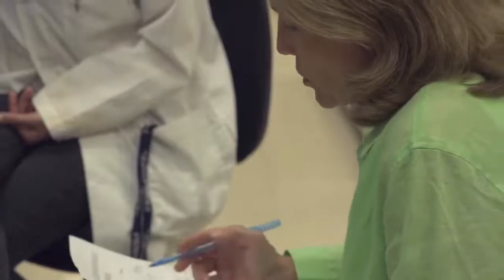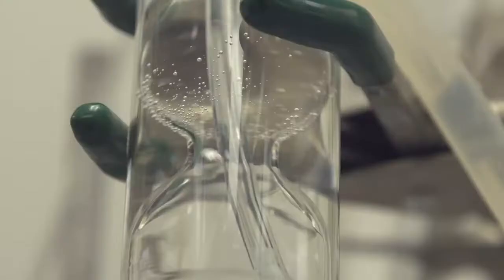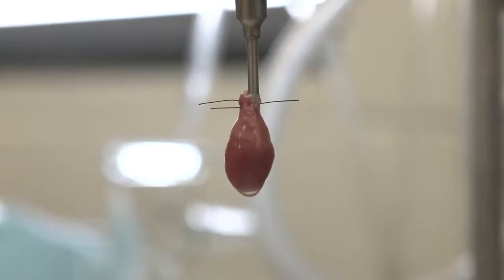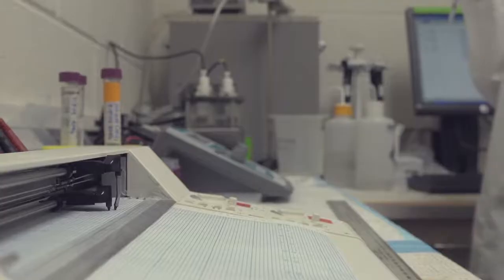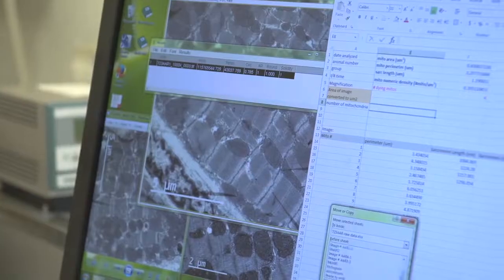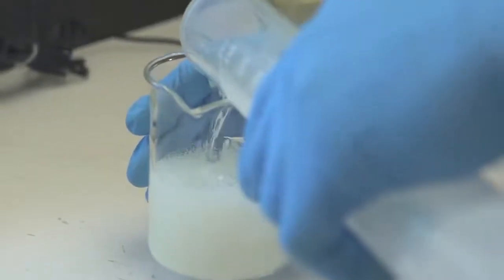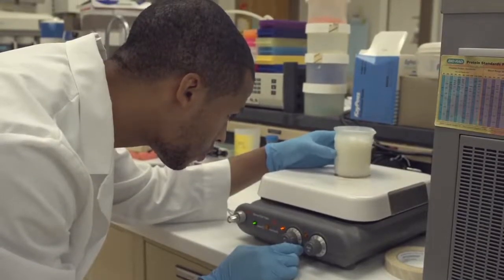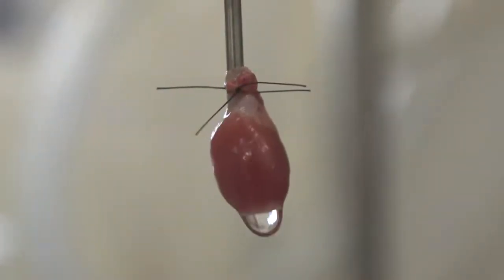Exploring Mitochondria’s Role in Women's Heart Health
Dr. Donna Korzick leads the Cellular Cardiovascular Laboratory in studying mitochondria’s influence on heart health. Focusing on postmenopausal women, her research examines how mitochondria control energy production and cell survival in the heart, particularly following a heart attack. By investigating structural integrity, proteins, and mechanisms in aged female hearts, the goal is to uncover new insights for treating heart disease—the leading cause of death in American men and women. This work aims to improve outcomes for older women after cardiac events.